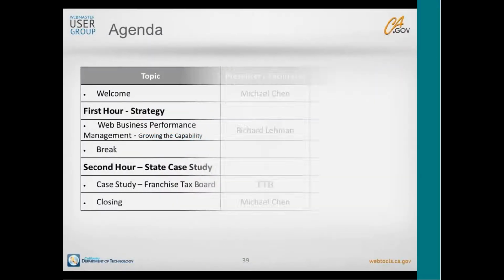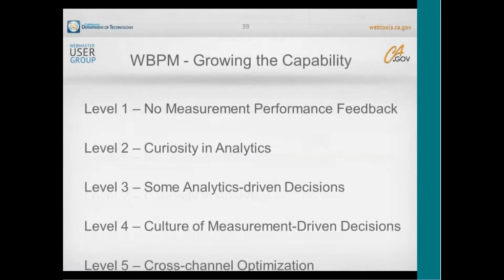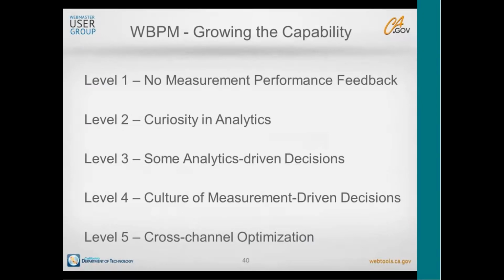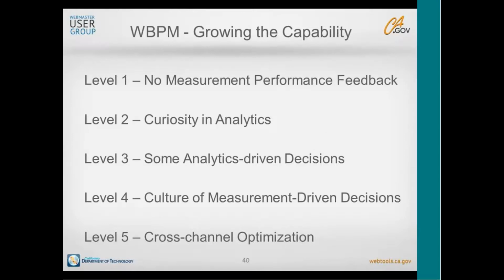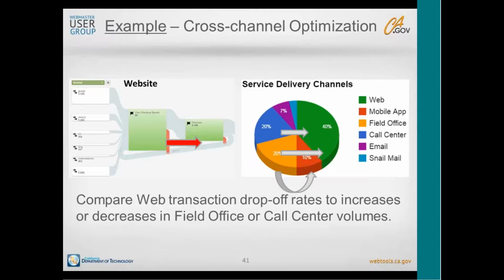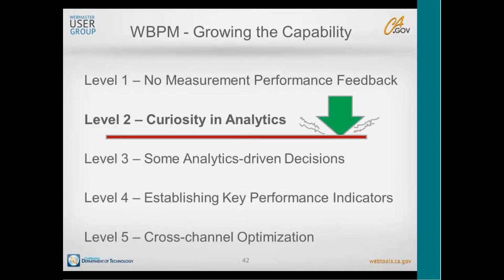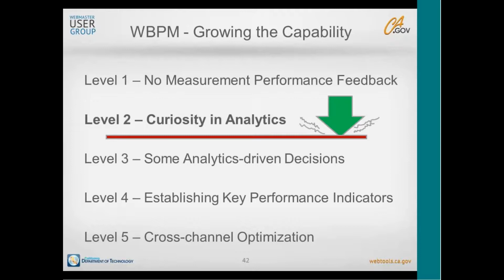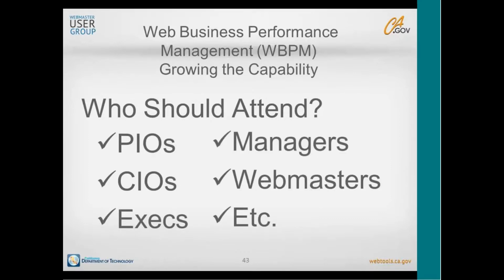WUG 2015 Feb WEB BUSINESS PERFORMANCE MANAGEMENT SEMINAR ANNOUNCEMENT